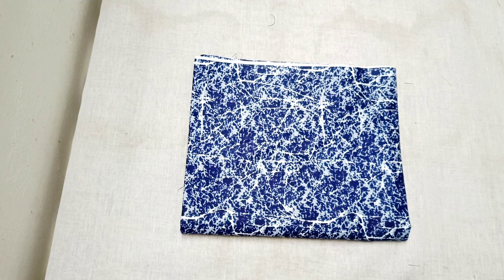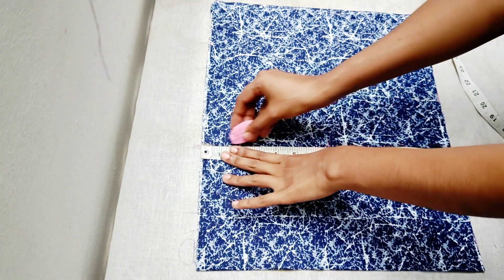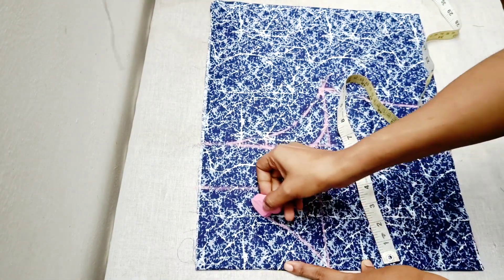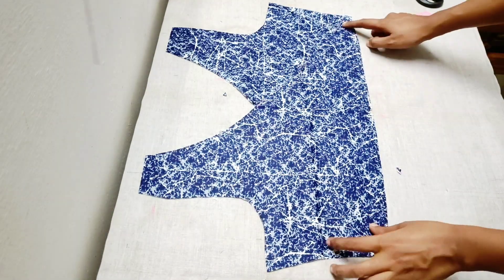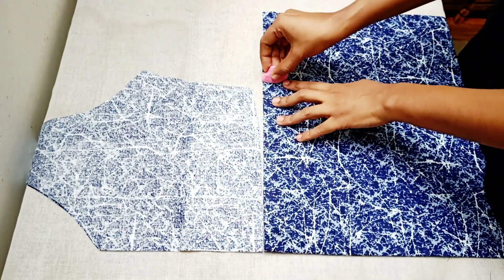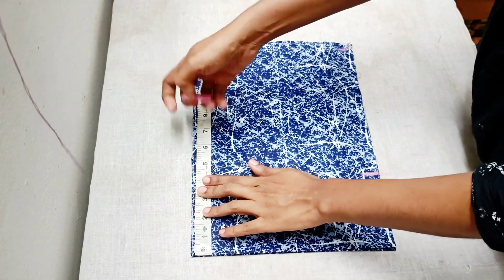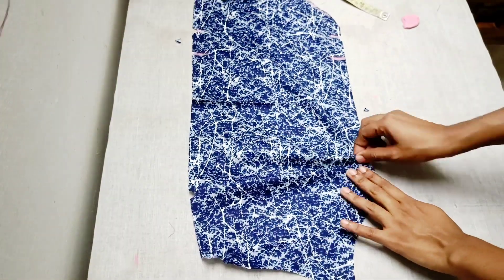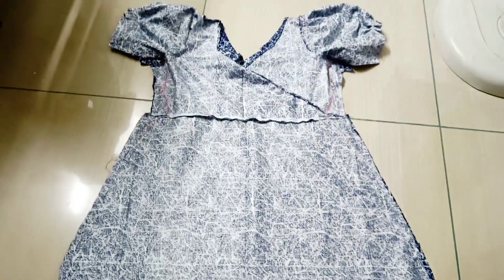5 Minute il ഒരു അടിപൊളി Kurti!😱ഒന്ന് കണ്ട് നോക്കിയാലോ 🤩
Hi everyone,
Today I am sharing 'cutting and Stitching of angrakha Pattern kurti'.